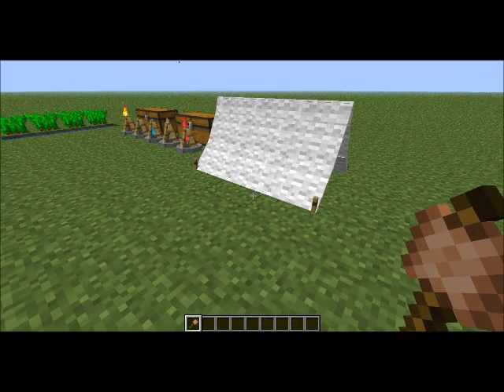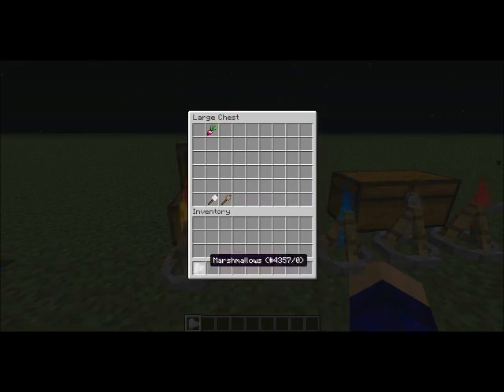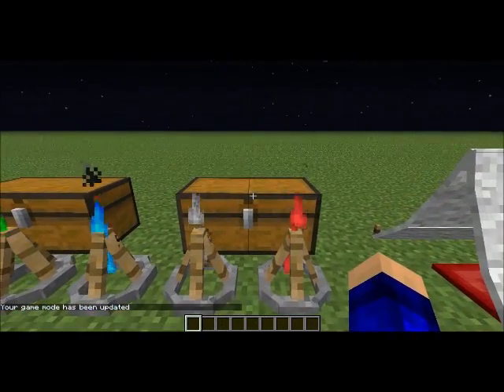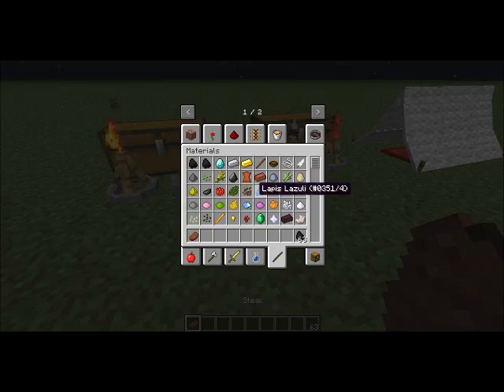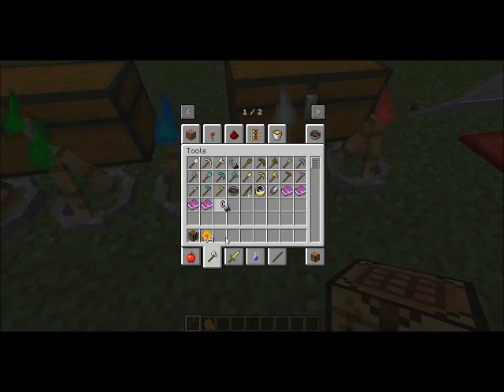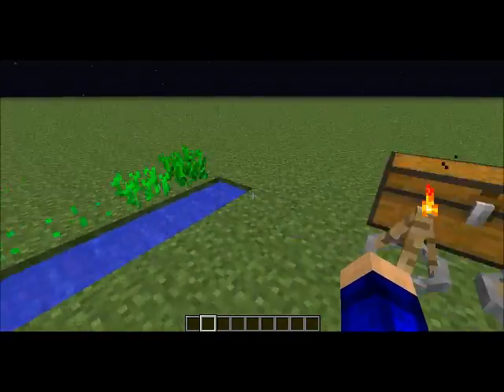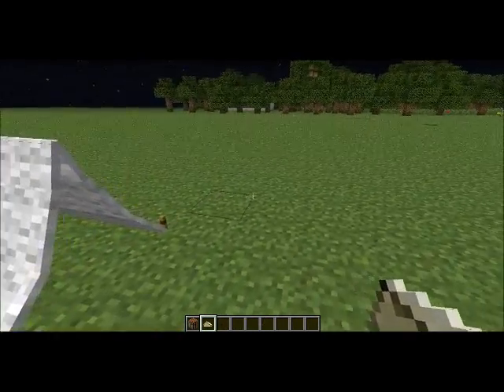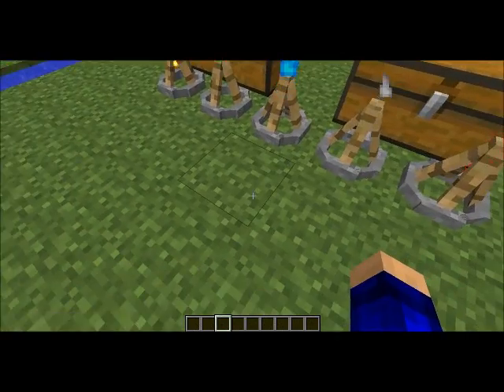Minecraft Mod Reviews! #8: The Camping Mod!!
Good morning Goomba Nation. Lets sit around the campfire and get warm... Whats that? No such thing? Well, with this mod, there is!

Minecraft server ip: cnccraft.us